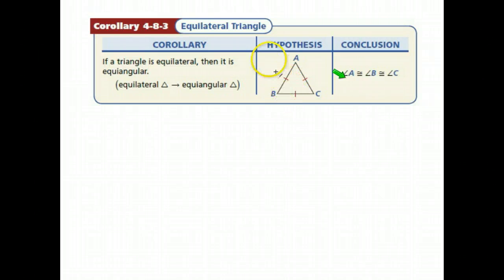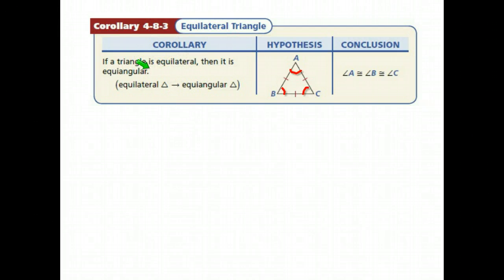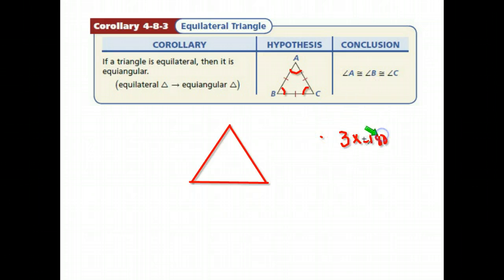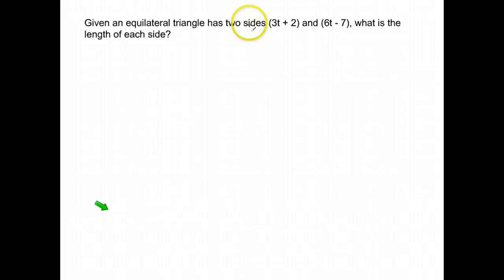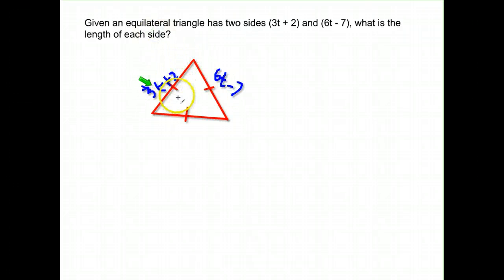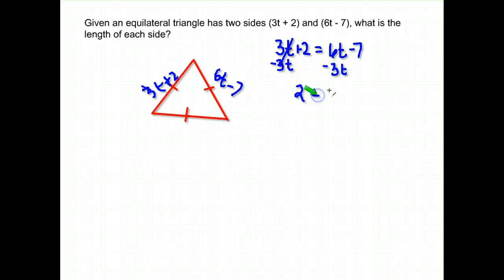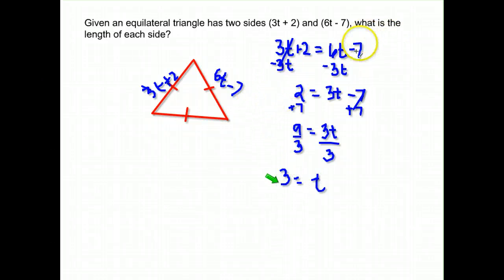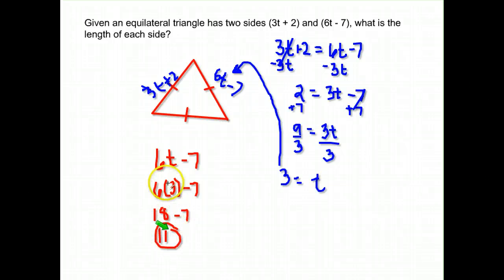Geo A lesson 23 equilateral triangle